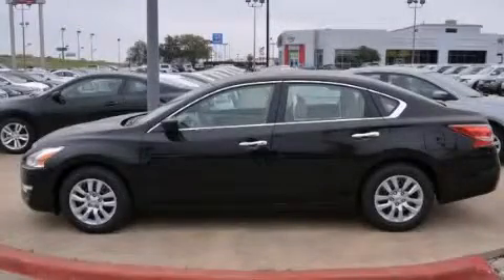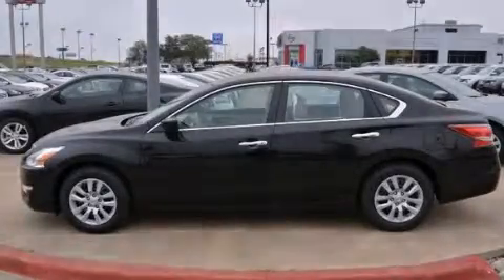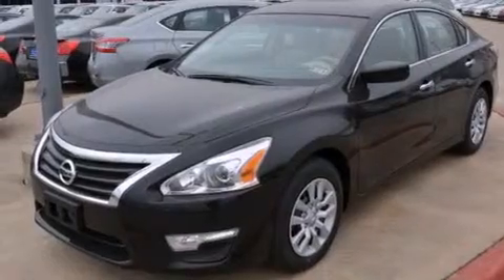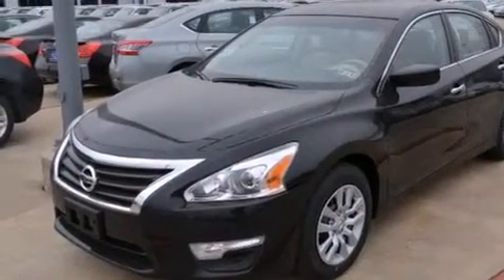2013 Altima Fort Worth TX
We've been honored to serve the Dallas TX area , we promise that your experience at our dealership will exceed your expectations ! Year : 2013 Make : Model : Altima Engine : 2.5L DOHC 16-valve I4 engine Trans . : Automatic Exterior : Black Miles : 6 Interior : Tan Clay Cooley - Nissan 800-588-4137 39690 LBJ FREEWAY Dallas , TX 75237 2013 Altima Dallas TX